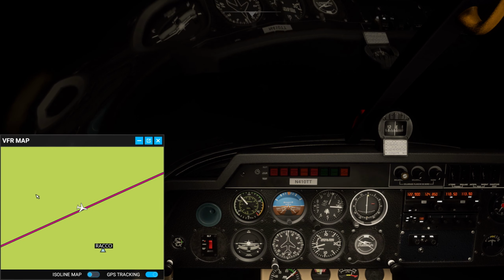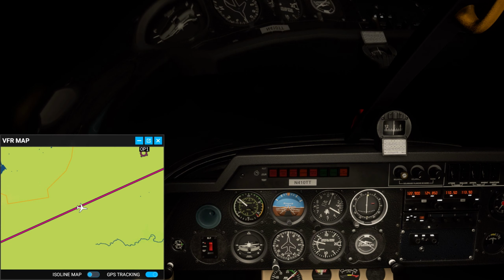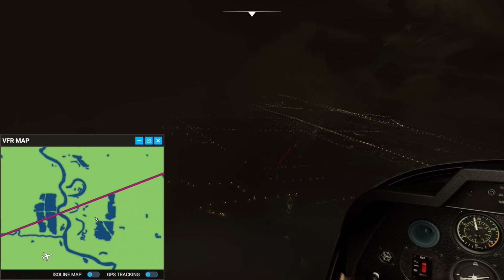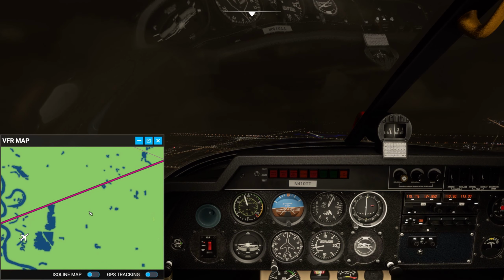Microsoft Flight Simulator 2020: Fly-by-Hand for Three Hours?! Whew!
Today, we fly by hand. For three hours.

Airports: [SN03] Lenora Municipal Airport, Norton County, KS to [KIKV] Ankeny Regional Airport, Ankeny, IA

Aircraft: Default Robin DR400/100 Cadet